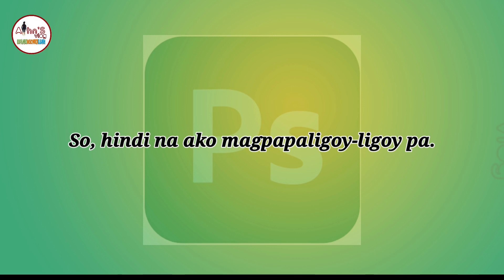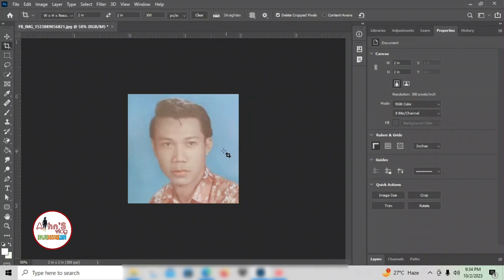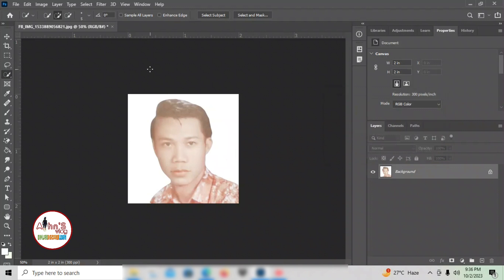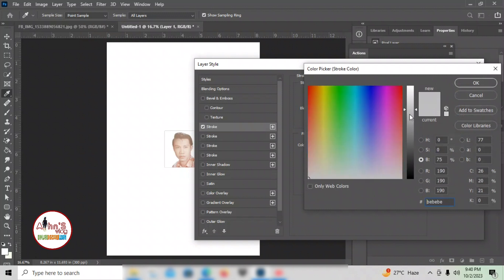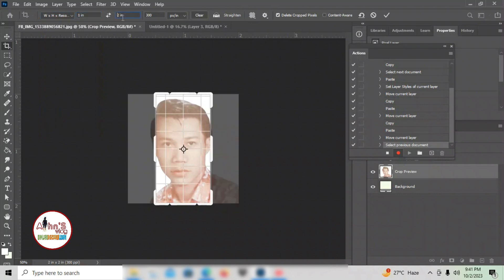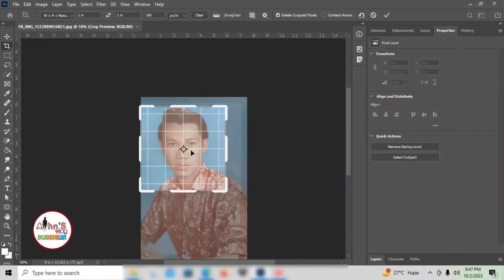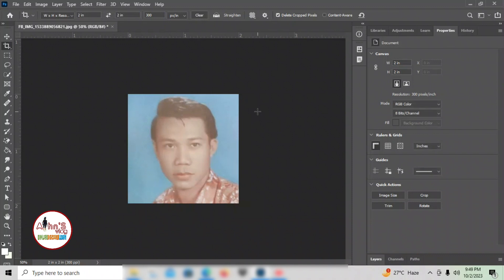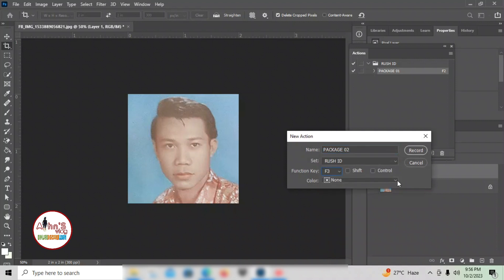MAPAPA SANA ALL KA TALAGA SA ONE CLICK AWAY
In this video, what you are about to learn is how to “Rush” ID printing with the help of Adobe Photoshop. This is well recommended when it come to photo printing. Promise! this really saves time. And even a first timer can manage the software. What you are about to learn is basic.

Pasenya po at hindi kalakasan ang aking boses dahil sa gabi lang po tahimik ang paligid ko.
Kung sa tingin mo ang video na ito ay makakatulong sa iba, matutulungan nyo din po ang iba sa pamamagitan ng pag share sa video na ito.
Para sa mga hindi pa napapanood ang Guide 01 and 02, paki visit po ang link sa baba: